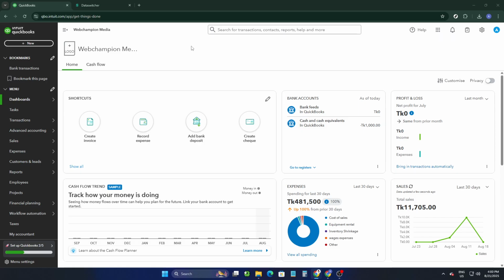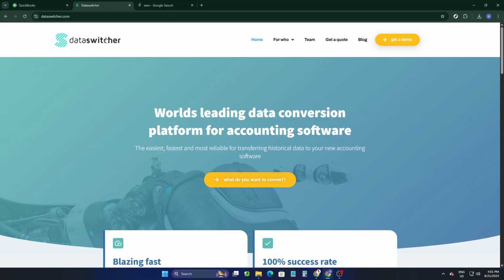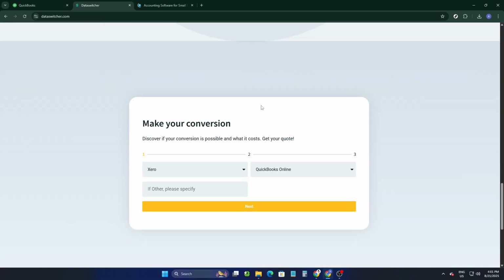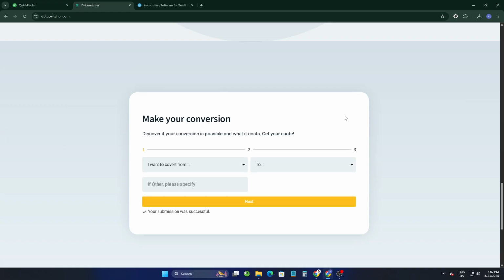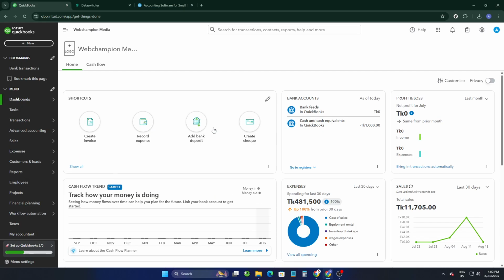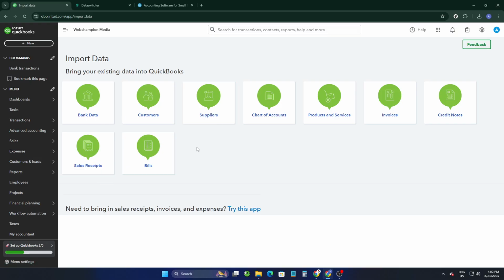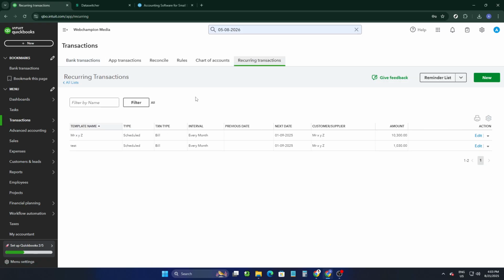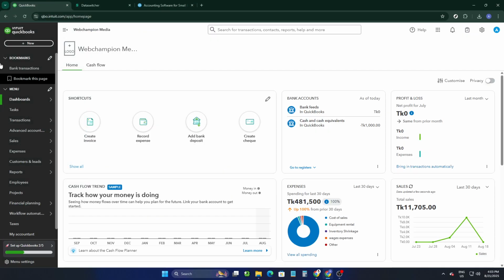How To Migrate From Xero to QuickBooks Online 2026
How To Migrate From Xero to QuickBooks Online
In this video, you’ll learn how to migrate from Xero to QuickBooks Online step by step, making the transition smooth and stress-free. Whether you’re moving your accounting data, invoices, reports, or transactions, this guide will help you transfer everything safely into QuickBooks Online.